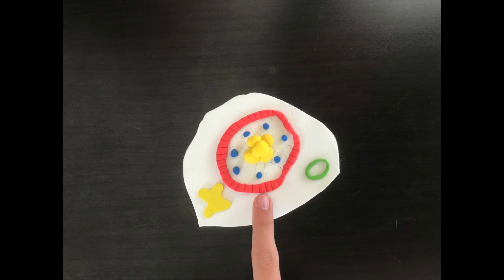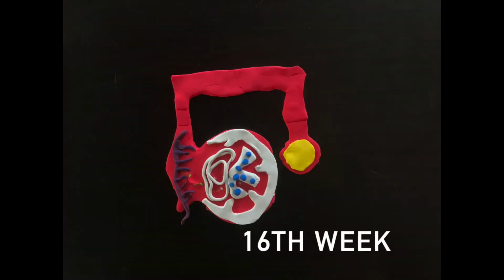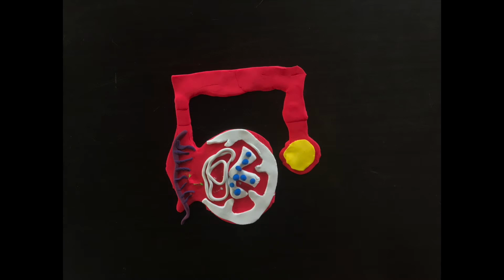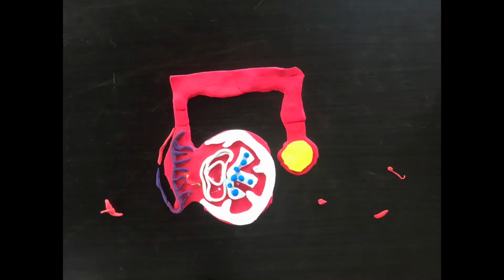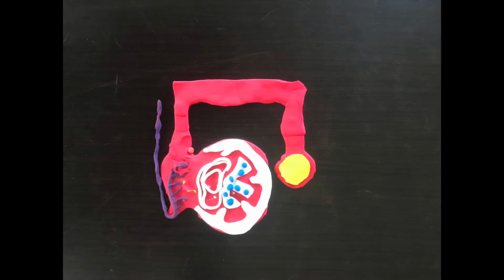Gonad Development Claymation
Project for USF Developmental Biology. Group Members: Jennifer Drew-Bear, Liam Gracia, Gabriella Lora.